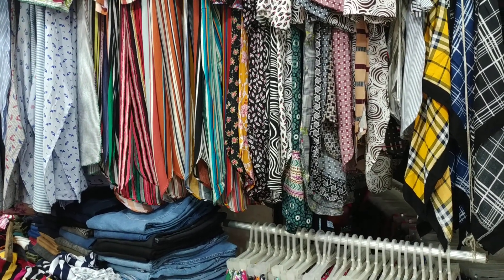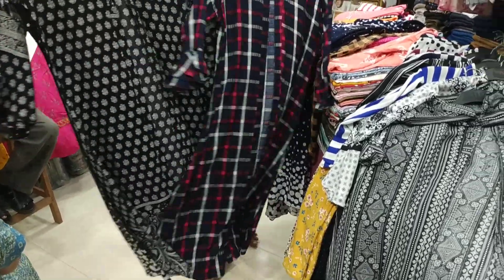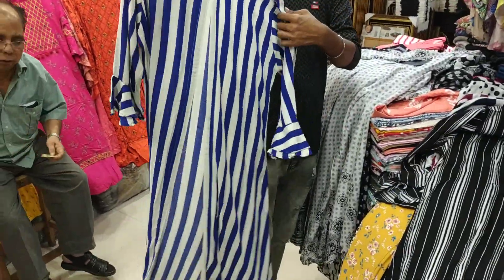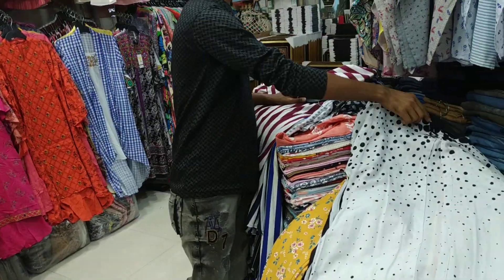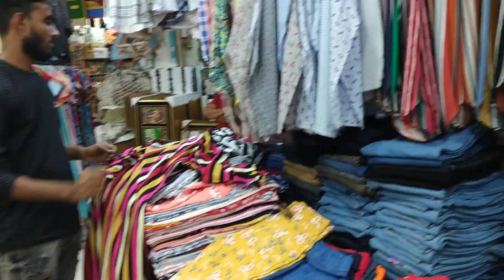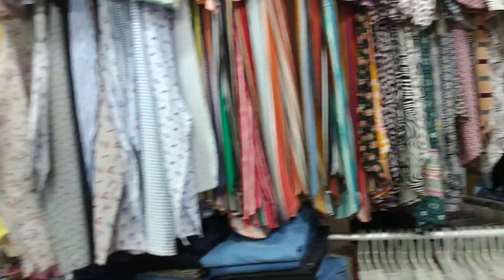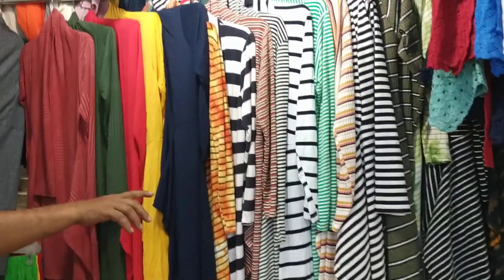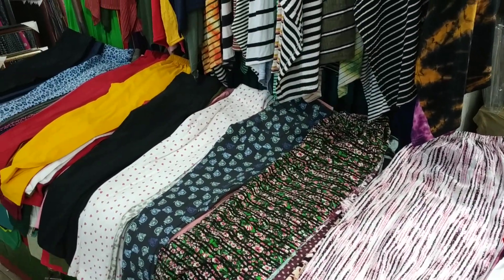সস্তায় হিজাবি আপুদের পর্দার জন্য ইরানি স্টাইল লং কটি/IRANI DESGIN LONG KOTI